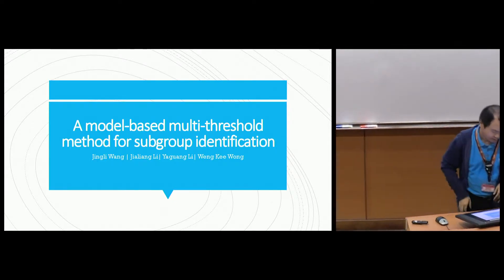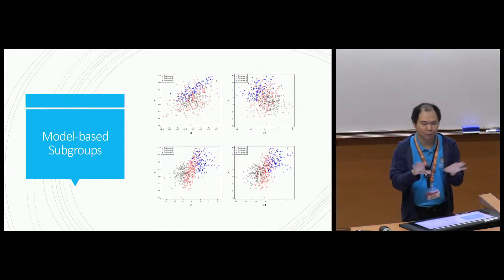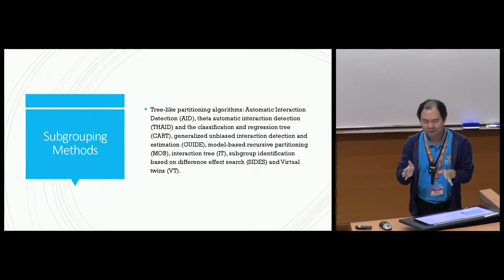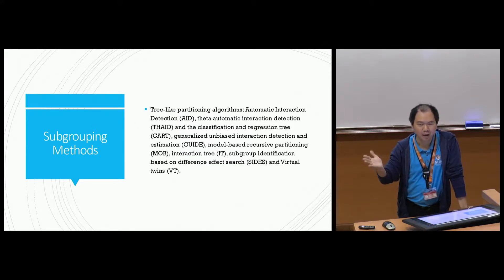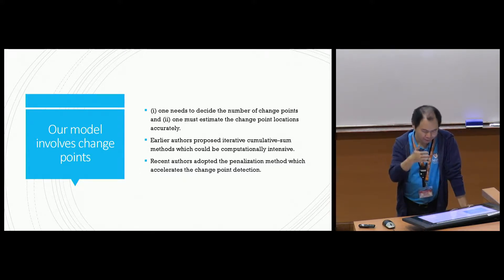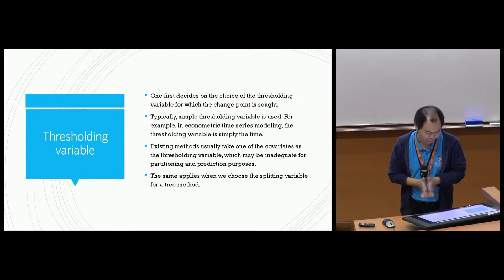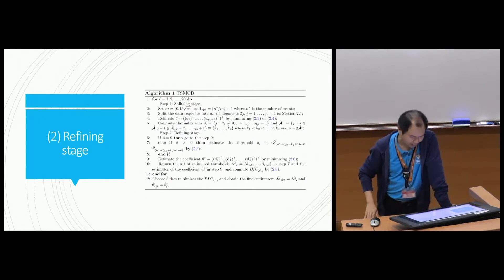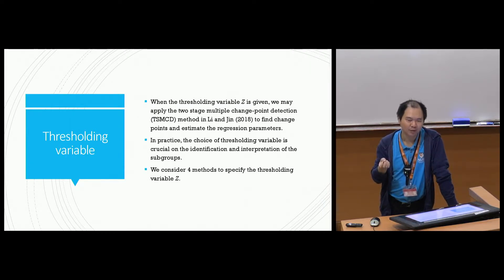A model-based multi-threshold method for subgroup identification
Jialiang Li
National University of Singapore, Singapore